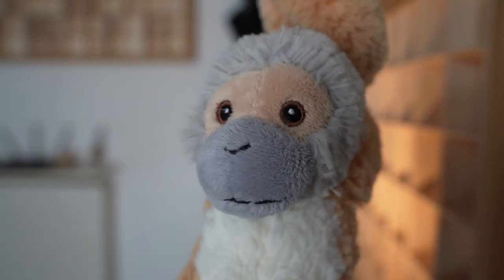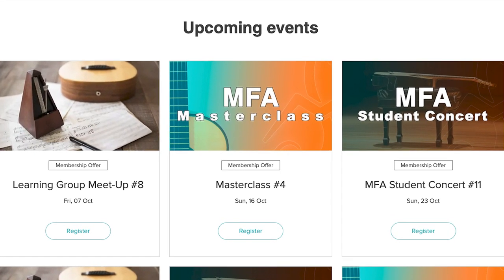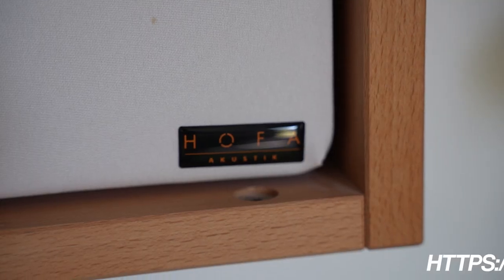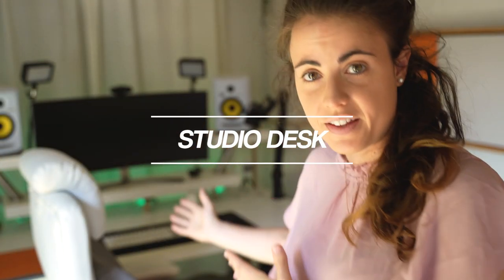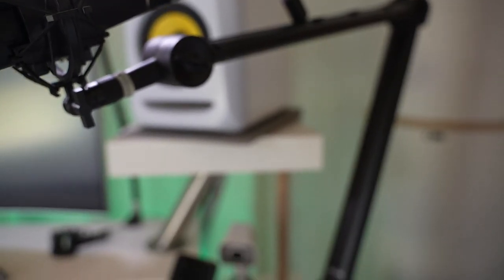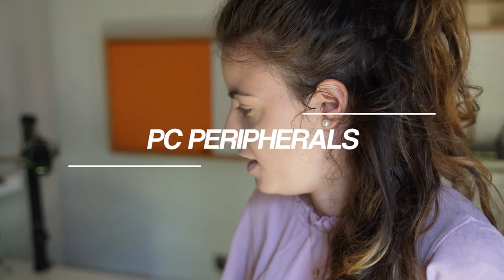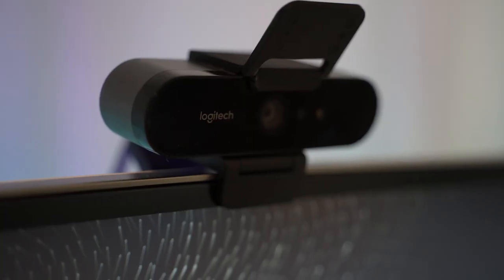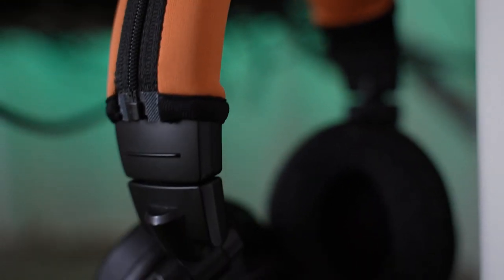Special 10K: Studio Tour!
Today I bring you a very very very special video… our 10K celebration! 🍾 🎉 OMG, it seems a lot to me to think that there are 10.000 guitar players out there are following my videos… seriously, thank you for watching my content and being so supportive!

To celebrate this special achievement I want to open the doors where all this content is created and show you a little bit of my space 😊

I hope you enjoy the tour and I thank you for being the most awesome guitar community out there! 💛

Merce

▶ CLASSICAL GUITAR GEAR